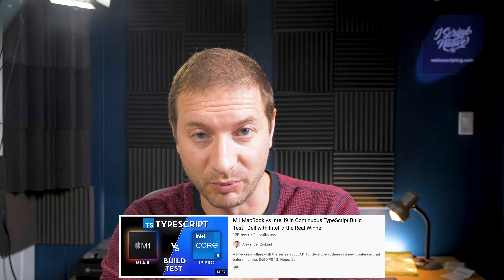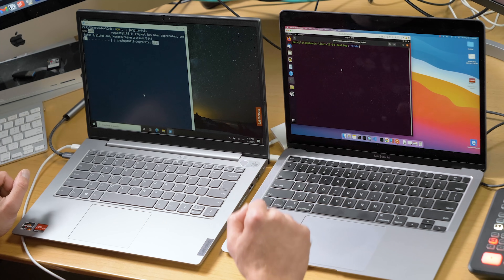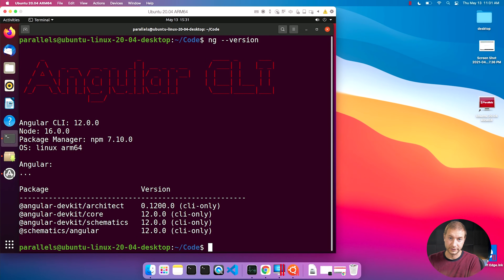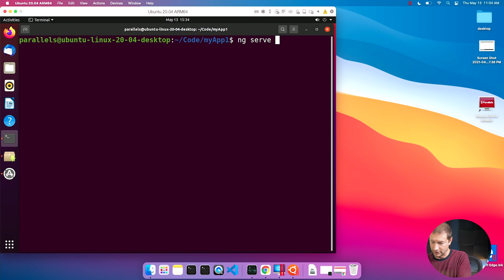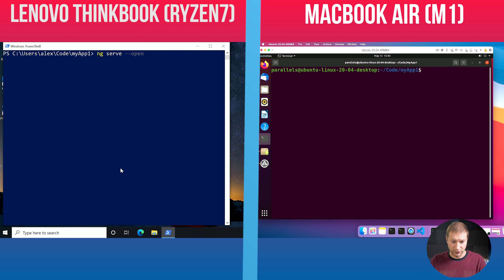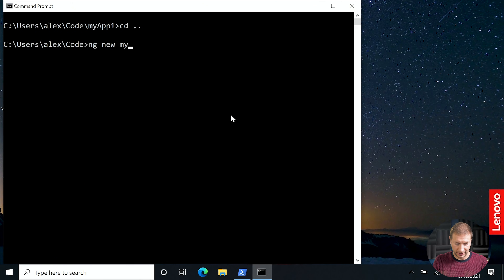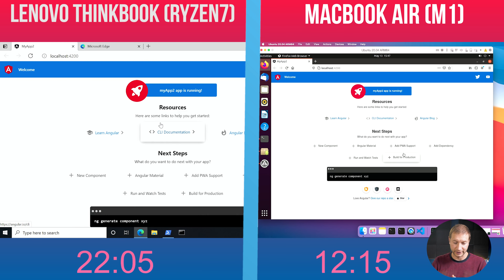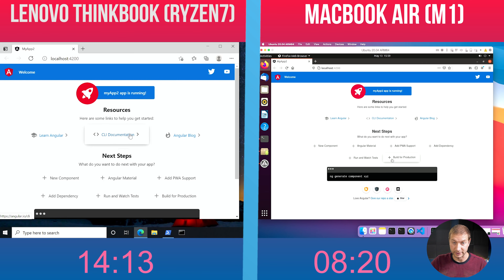M1 vs Ryzen 7 | JavaScript Build Test - Another Knockout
M1 vs Ryzen 7 JavaScript Build Test. Because I suspected the M1 MacBook Air will beat the Ryzen 7 Lenovo ThinkBook in building a new Angular project, I decided to "cripple" the M1 by running an Angular build inside a virtual machine, while running the build natively on the Windows machine.
MacBook Air M1 512GB SS, 16GB RAM vs Lenovo ThinkBook 14 G2 Ryzen 7 4700U 512GB SSD, 16GB RAM

🏫 FREE COURSES